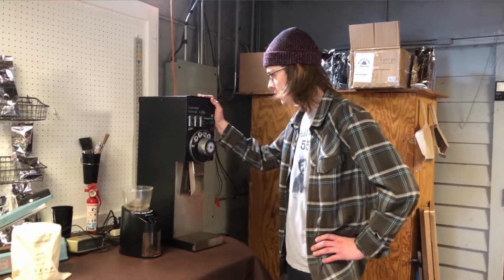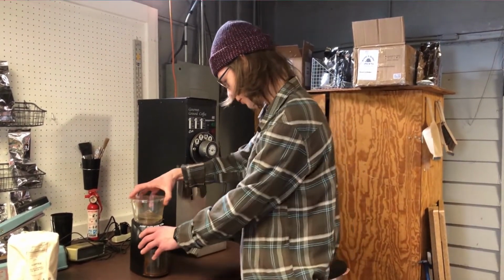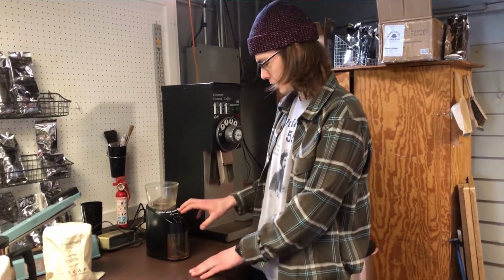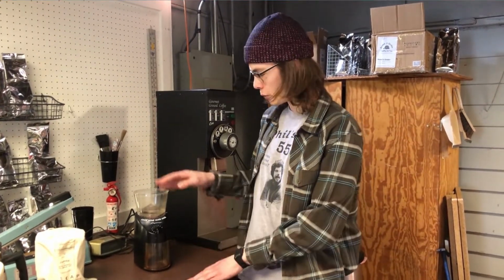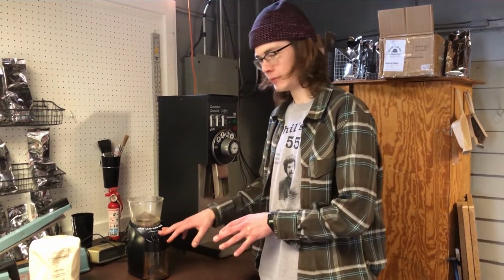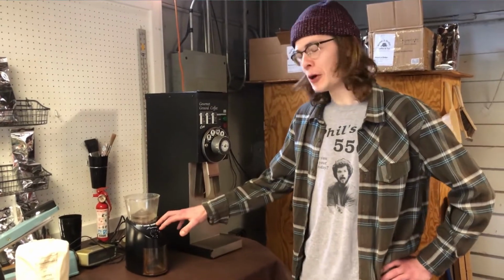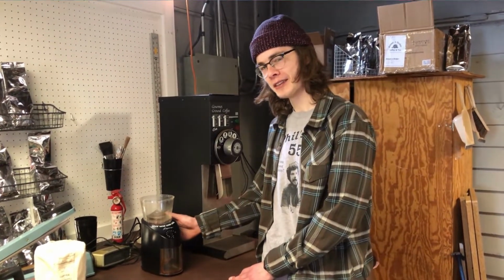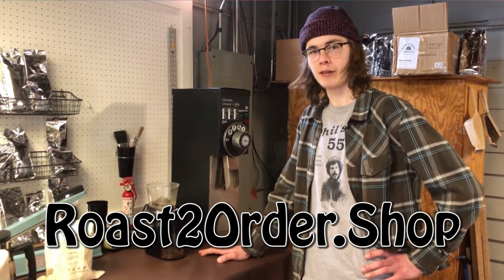Talking Grinders With Kai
Howdy, Coffeeheads! Join Kai in the latest installment of CoffeTalk (trademark pending) as he discusses coffee grinders!
Keep an eye out for the grinder featured in this video on Roast2Order.shop!